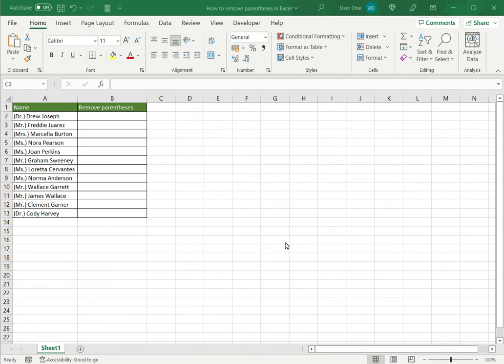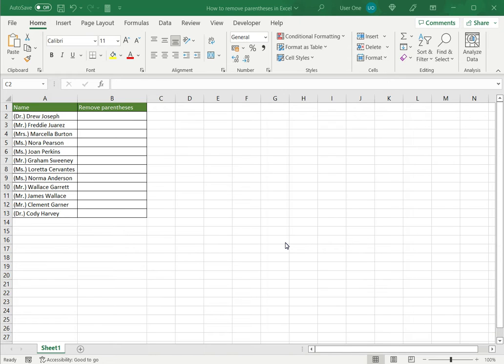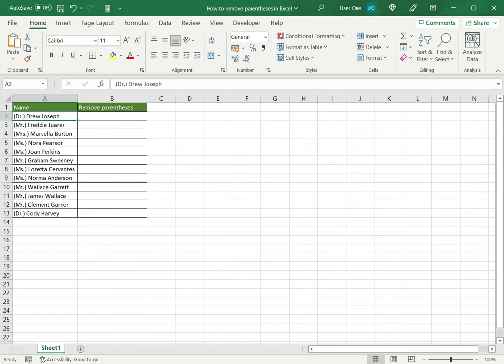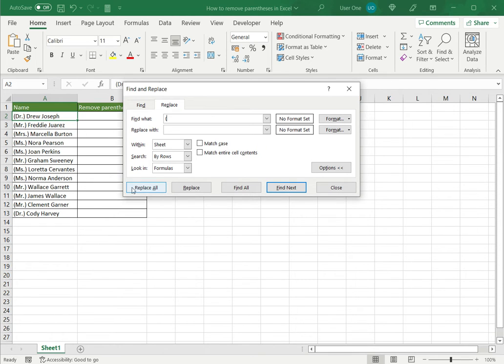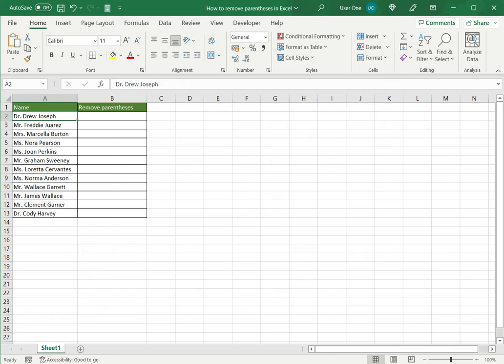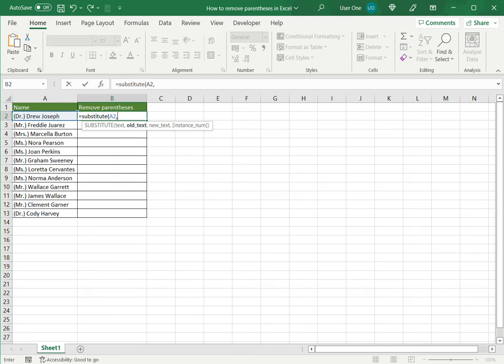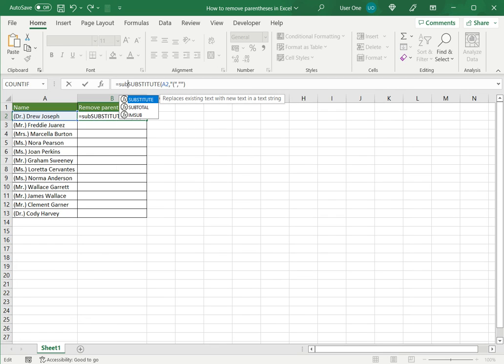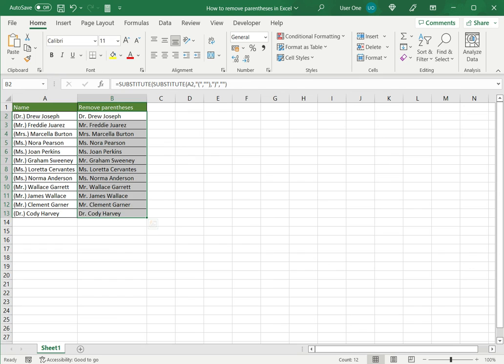How to remove parentheses in Excel